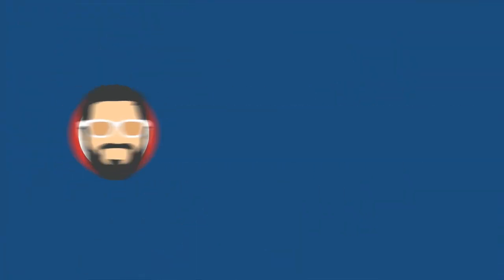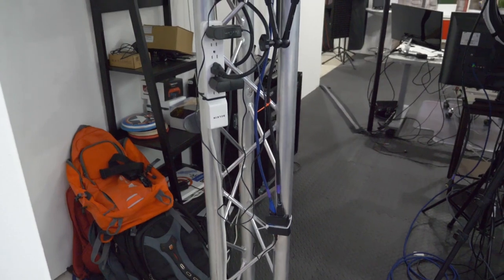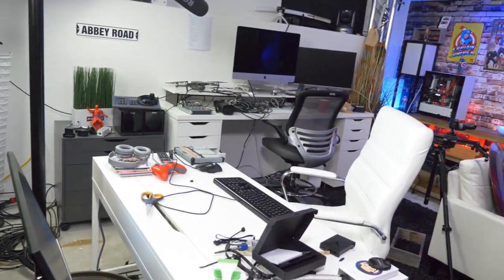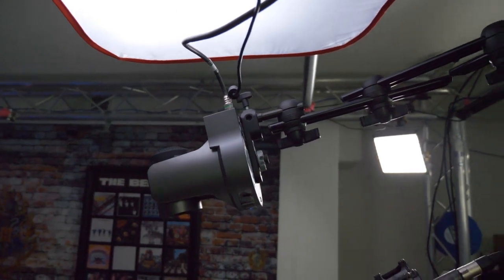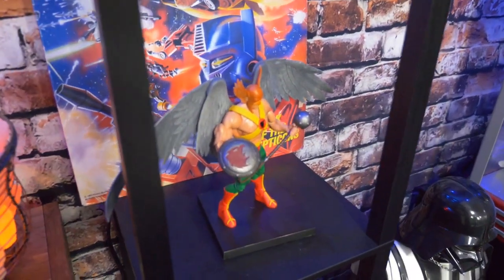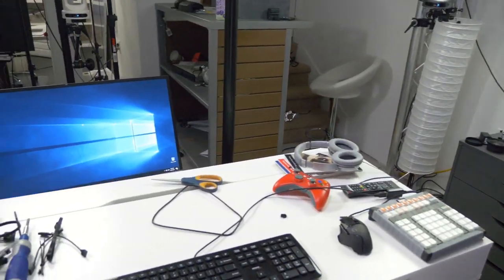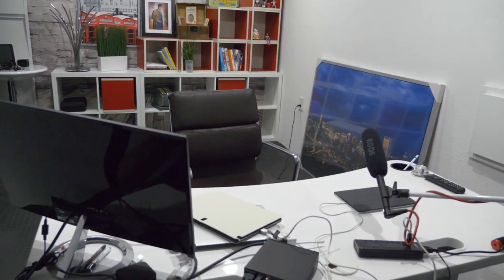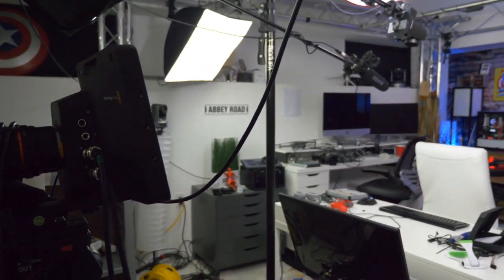Geeks Life Studio Tour - PTZ Camera Setup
In this video, David Foster from Geeks Life takes us on a behind the scenes tour of his live video production studio. David explains a little about his custom live streaming PC built to run vMix in 4K plus show us his multiple camera setup which include (3) PTZOptics 20X-SDI models and a 20X ZCam for static desktop shots.

David explains how PTZ (Pan, Tilt, Zoom) cameras are perfect his presentation style because he likes to be mobile and have the ability to move around during his live streams. We also get a look into Luria Petruccis live streaming studio just on the other side David's. Luria uses a static BlackMagic Studio camera with an upgraded lens which creates a beautiful bokeh effect.

OR